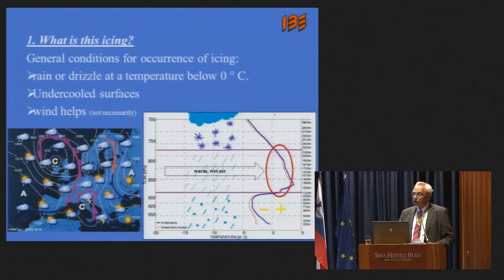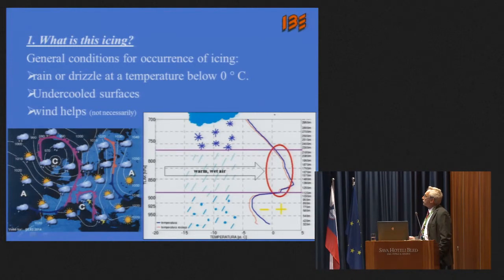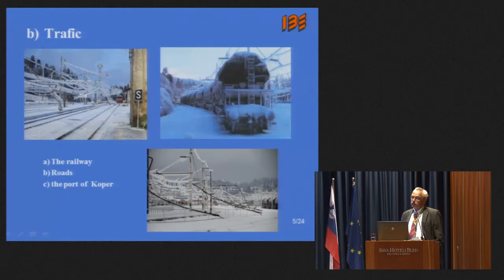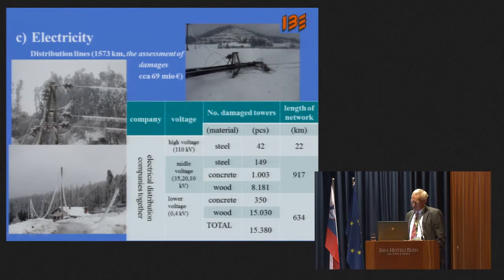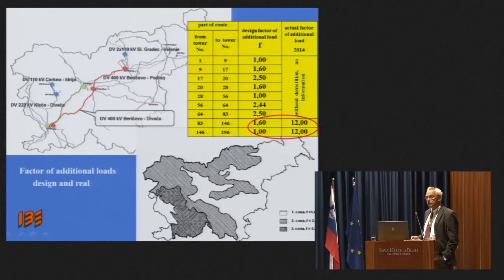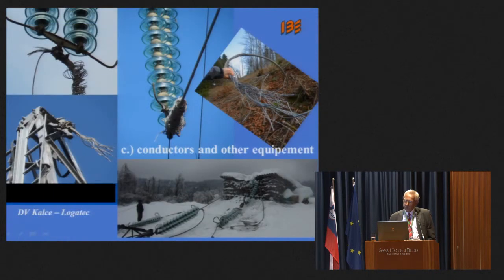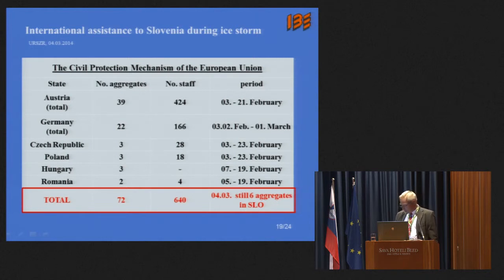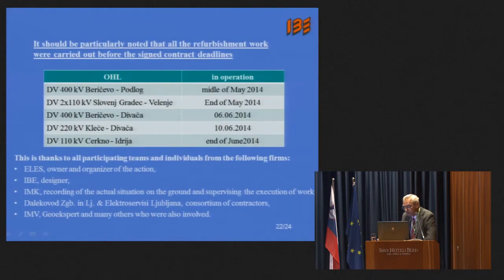04 ICING 2014 IN SLOVENIA AND ITS IMPACT ON OHL